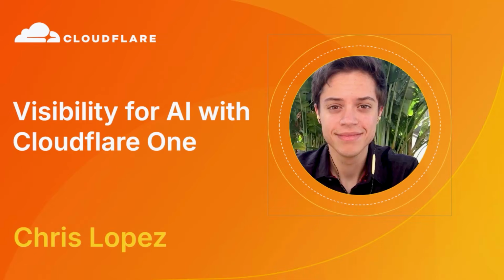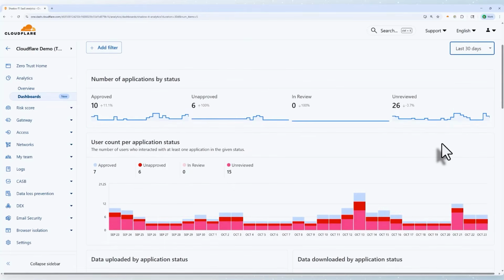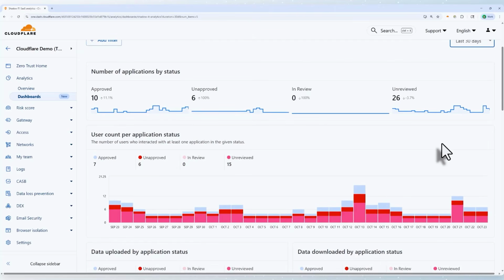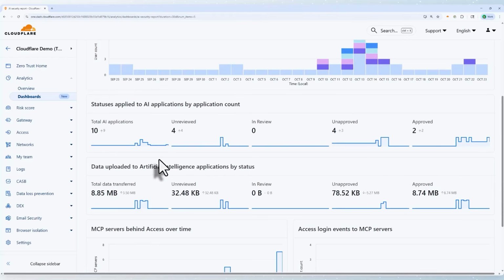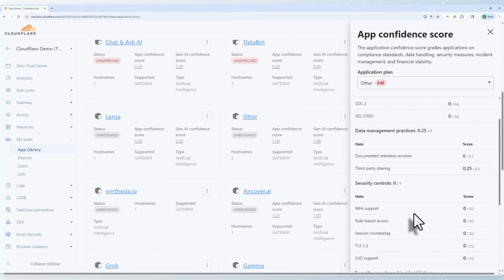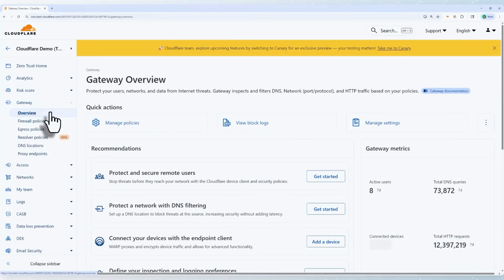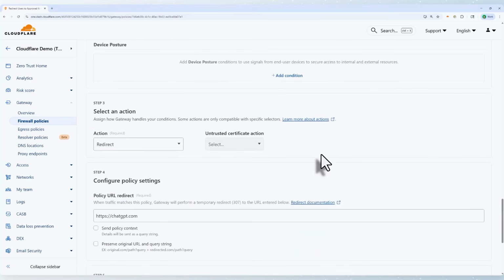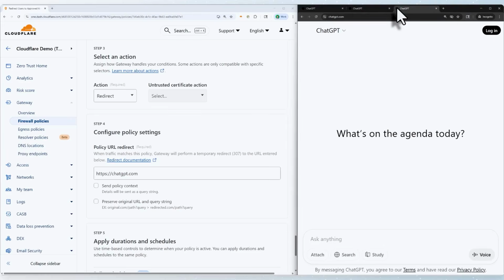Discover workforce use of shadow AI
Learn how Cloudflare helps you manage shadow AI by discovering what AI apps your workforce uses and evaluate the risks those apps present. To go deeper on how Cloudflare can help you confidently scale AI security,